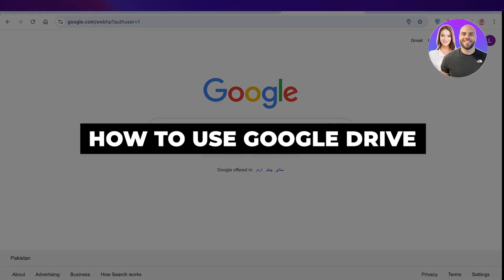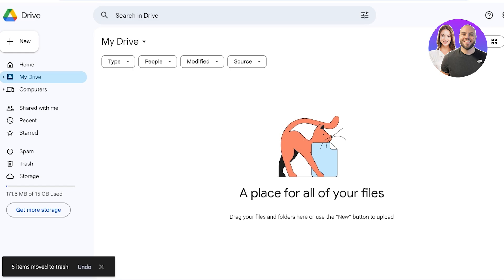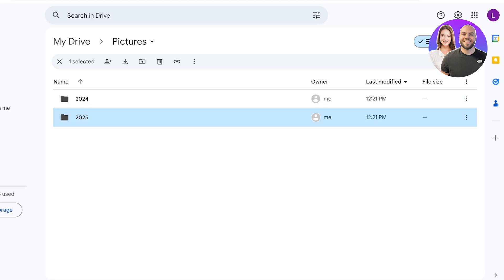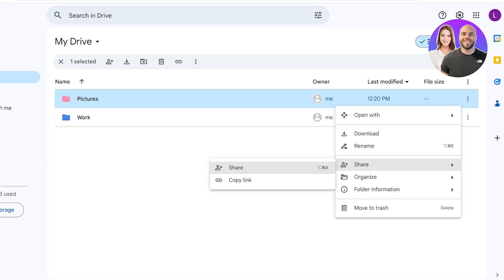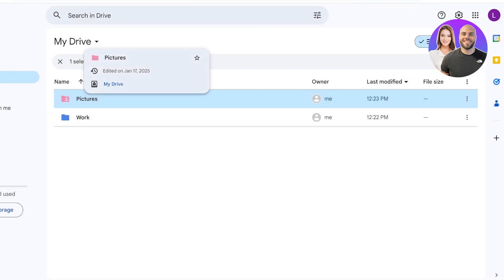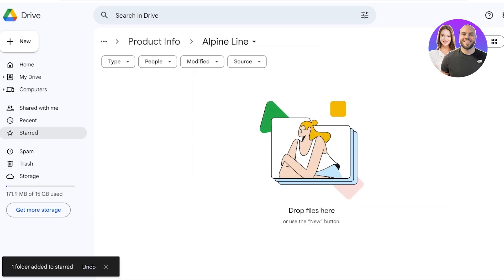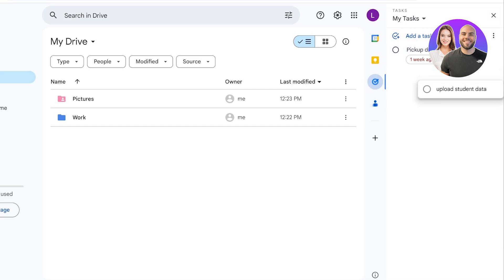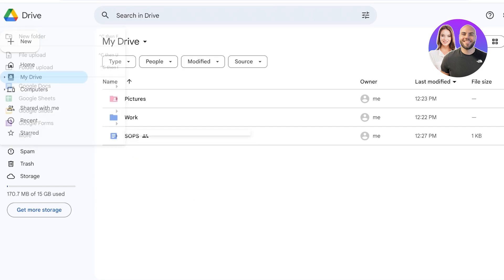How To Use Google Drive In 2026 (Google Drive Tutorial)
In this video, we show you step-by-step how to use Google Drive. This tutorial covers everything you need to know to store, organize, and share your files — even if you’re completely new to Google Drive.